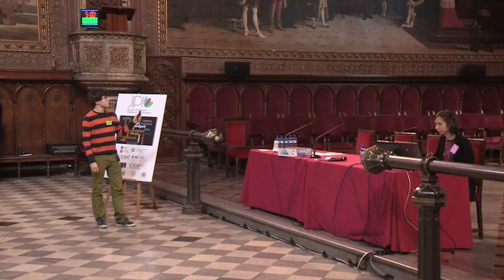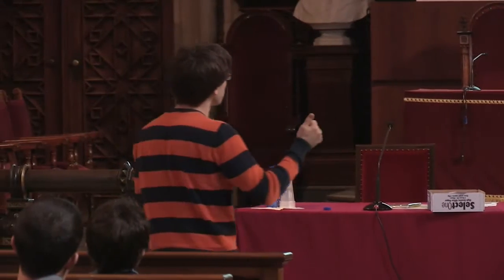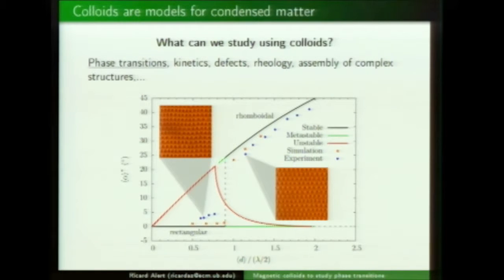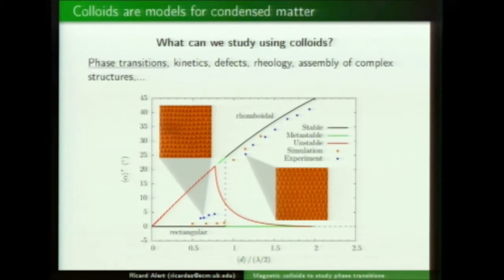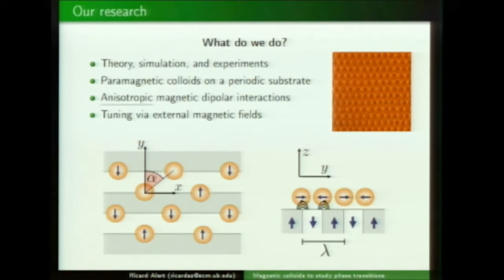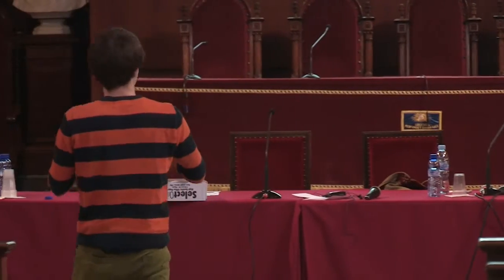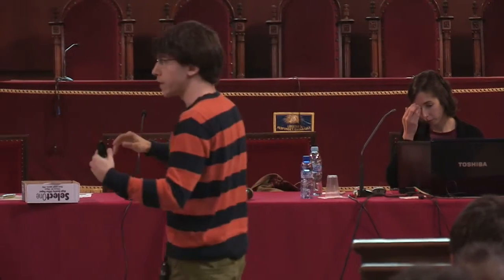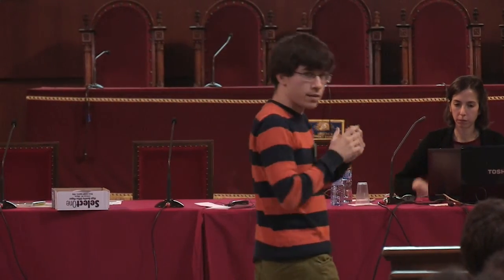Magnetic colloids to study phase transitions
by Ricard Alert

JIPI 2
Session IV. Elementary, PreDoc. Watson... it’s GATTACA
Complex phenomena and biophysics